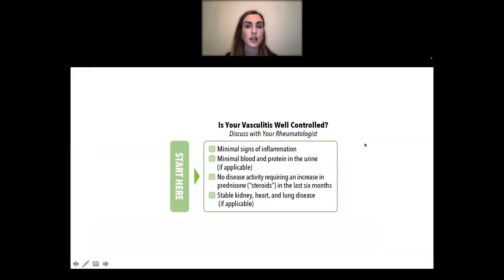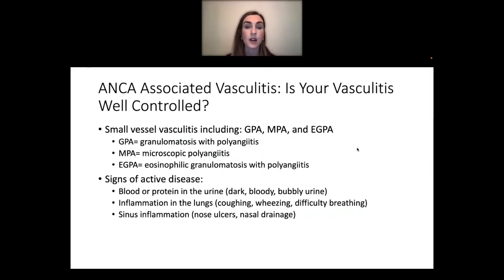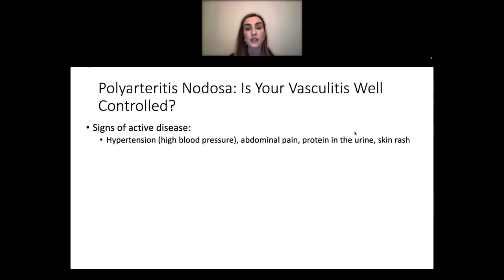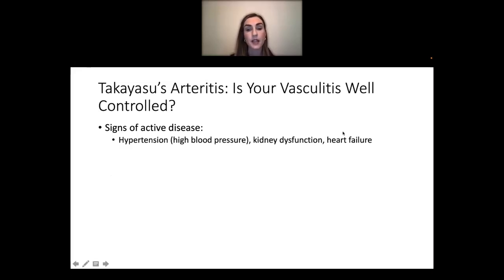Is Your Vasculitis Well Controlled and Which Doctors Should be Involved 2024